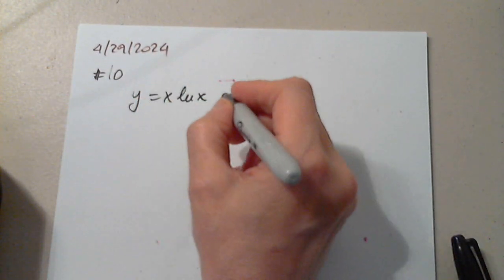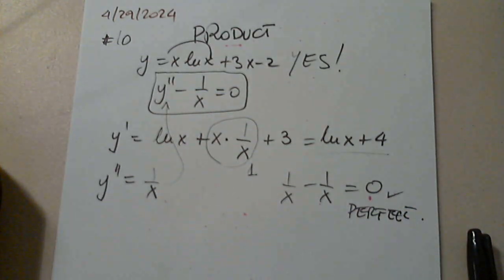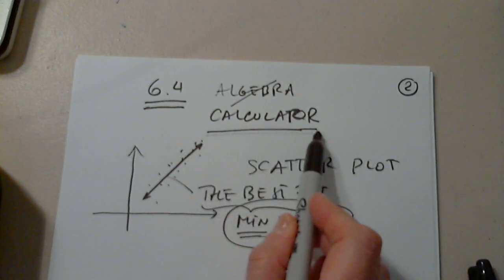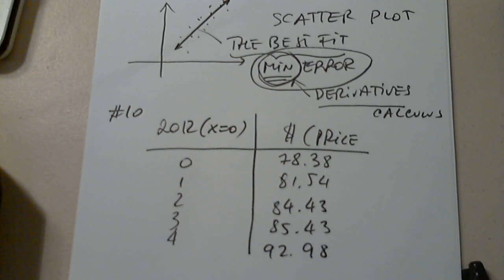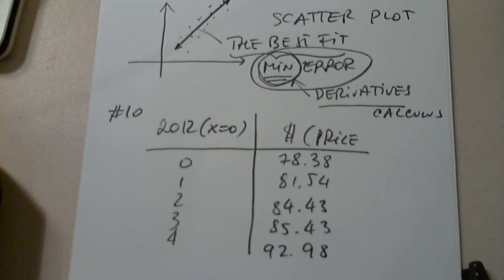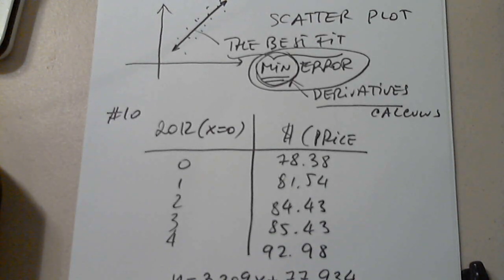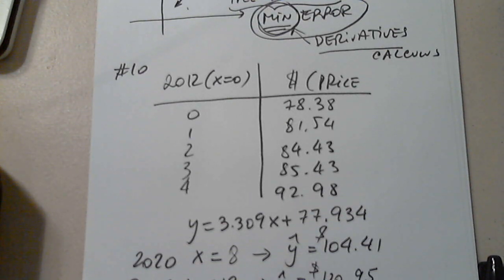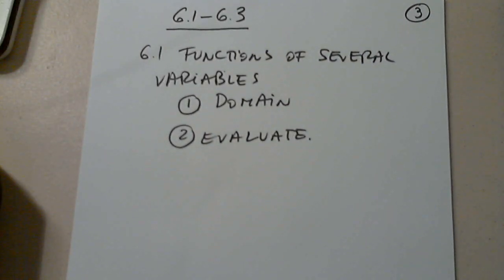MAT 230 SECTIONS 6.1 - 6.4 PART 1 APRIL 29